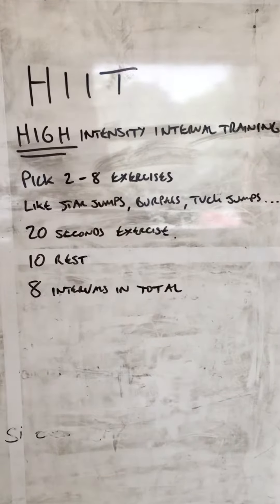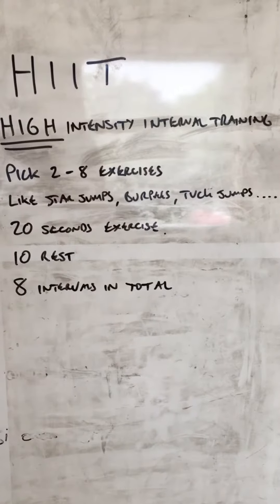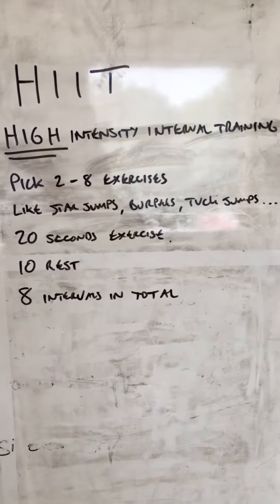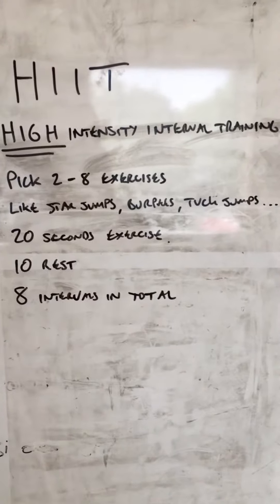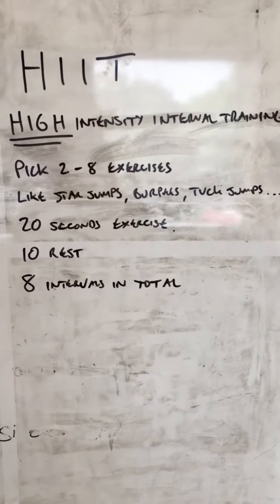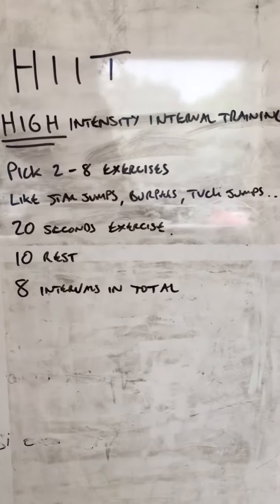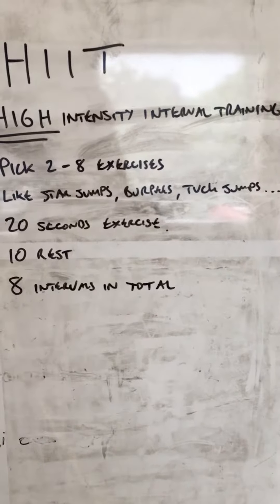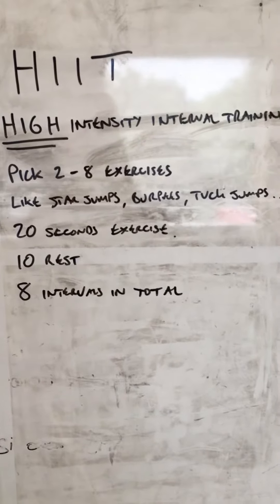The Best HIIT Protocol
High Intensity Interval Training in under 4 minutes. Hard but you will see results! Give it a go!